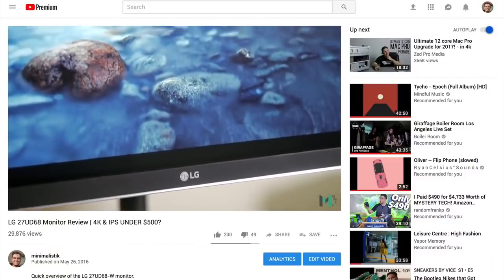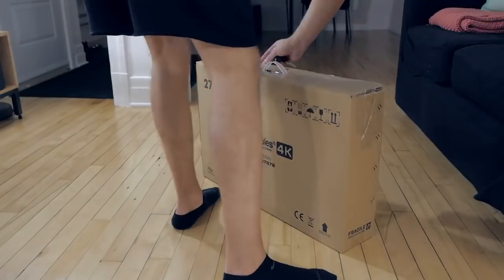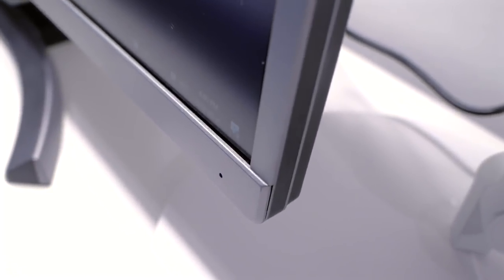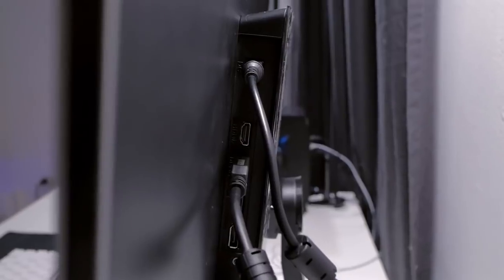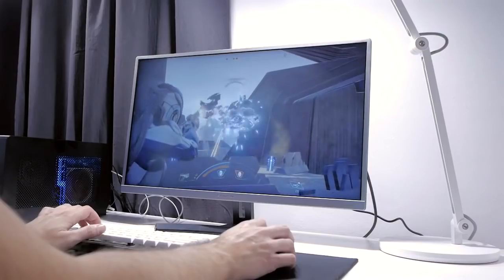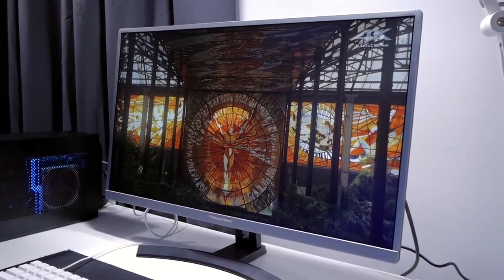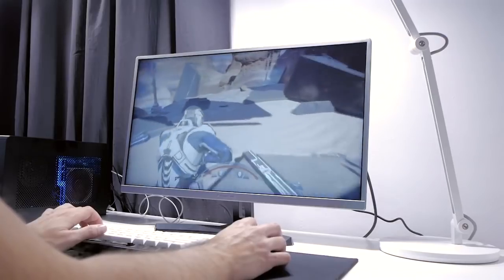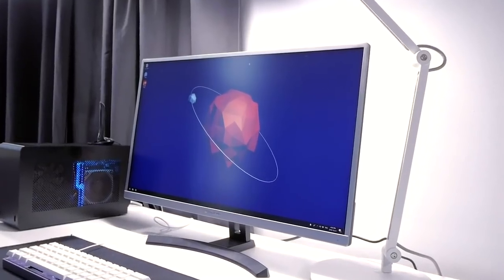Black Friday 2018 Deal : PrimeCables 27" Gaming Monitor 4K IPS Review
For more Black Friday 2018 deals / Cyber Monday Sale

Page coming soon!

For gamers who is looking for budget gaming monitor deals during black friday, this is the best deal that you can get in Canada!

-UHD 4K Resolution
-Versatile Inputs
-Ultra slim aluminum bezel
-A+ Quality IPS Glass Panel
-AMD FreeSync™ supported